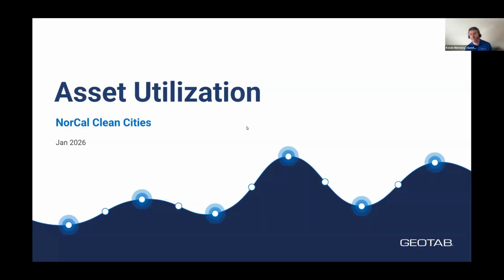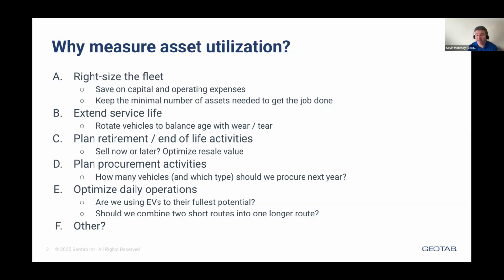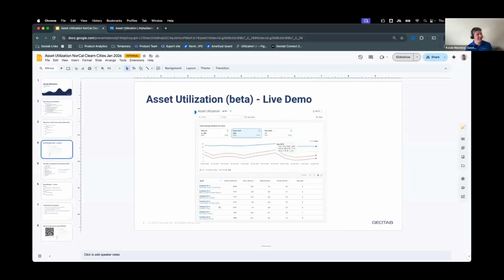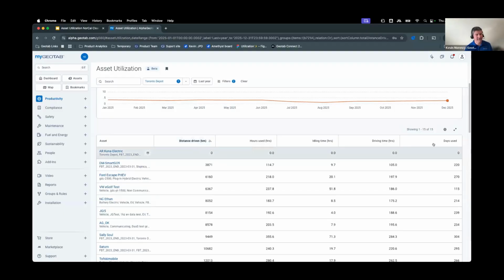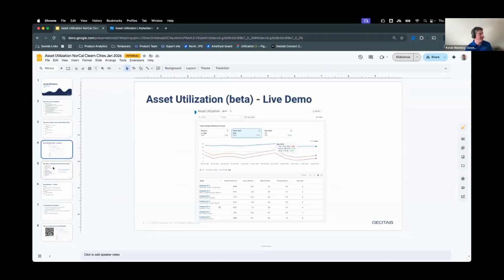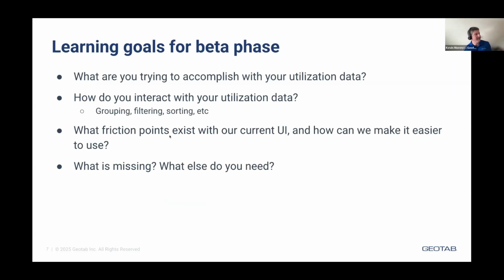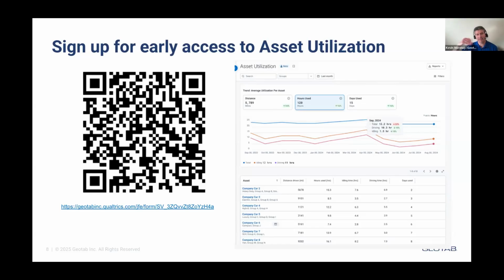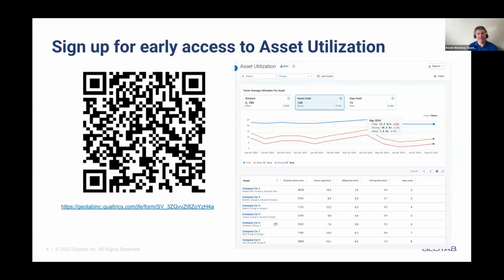Utilization Demonstration - Part 1/3 of Geotab Fleet Analytics Webinar Series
This webinar reviewed how to use Geotab software and other additional information on fleet analytics and resources. The full webinar series features presentations from:
Webinars were moderated by our co-directors, Tim Taylor and Keith Leech.

This video's presentation discusses information related to Asset Utilization, related data, and a live demo.

Presentations linked on our website under "Fleets and Fleet Academy".

Follow for the latest updates and summaries. Our website also has a sign-up for our newsletter for our coalition and partners' upcoming events, grant opportunities, and important alternative fuel updates.
Instagram, Facebook, X, and LinkedIn: @CleanCitiesNCal ​